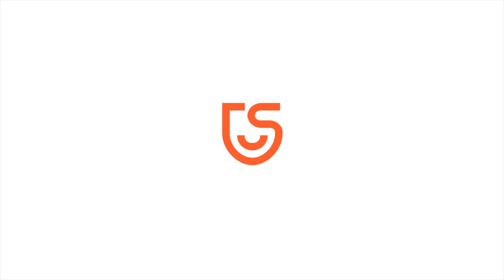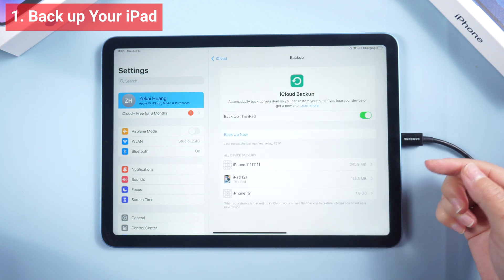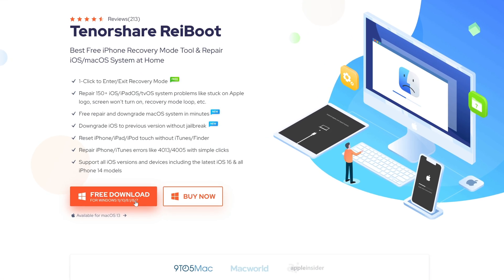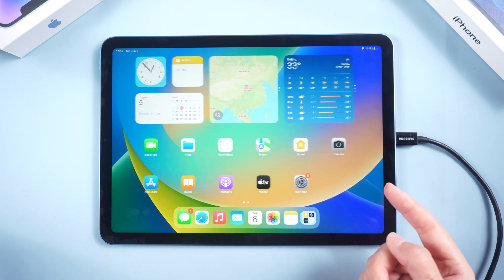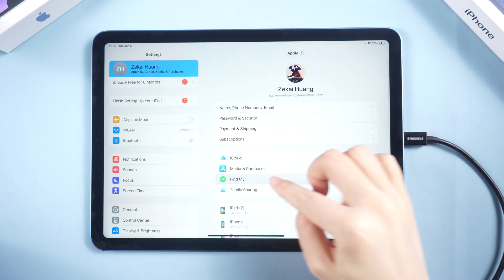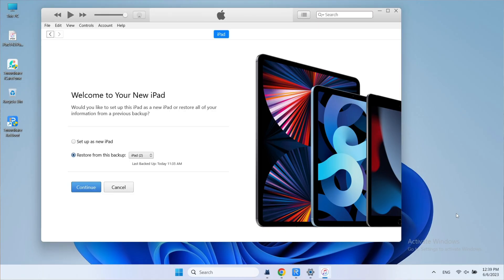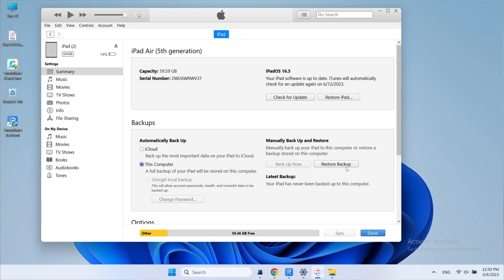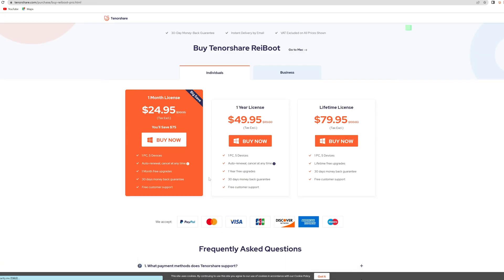How to Remove/Uninstall iPadOS 18/17 Beta from iPad Without Data Loss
Are you experiencing stability issues with the iPadOS 18/17 Beta?  If you installed the latest iPadOS 17 Beta through Apple's developer program but want to downgrade without losing data, this is the perfect guide for you.

Discover how to smoothly and effortlessly remove the Beta and downgrade to the previous version without any hassle.

And if you encountered a black screen or stuttering phenomena when you upgraded, we've got expert tips to help you out!

Chapters:
00:00 Intro & Preview
00:32

Back up Your iPad
01:00 2 Ways to Downgrade The iPad Version
01:10 Downgrade with ReiBoot
01:53 Downgrade with iTunes
03:05 Modify Backup File
03:35 Restore Backup
03:56 Downgrade iPadOS 17 Successfully